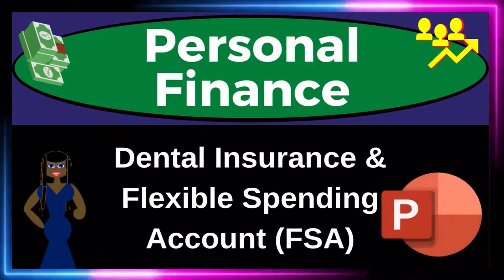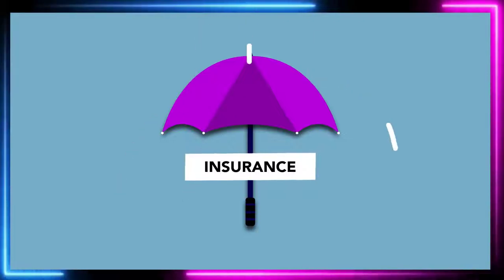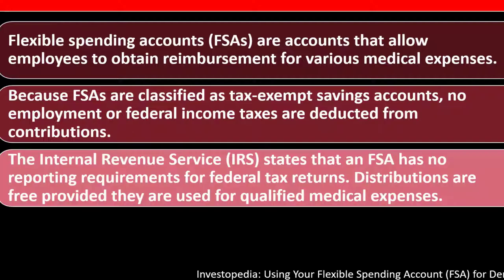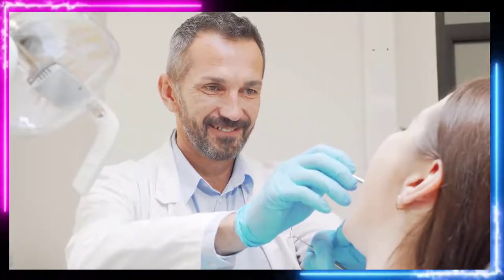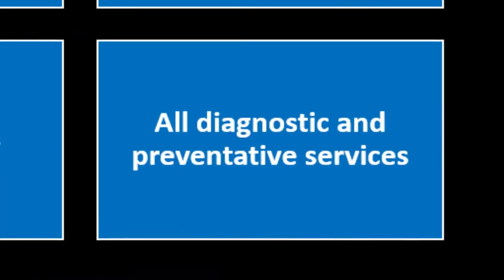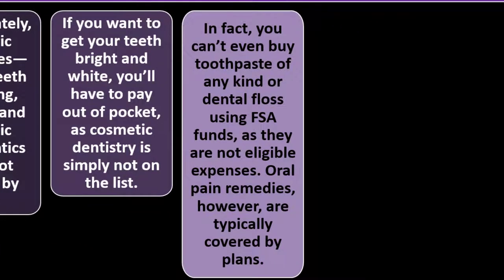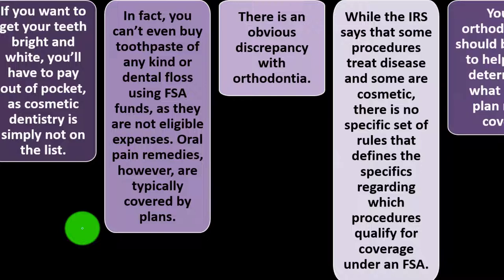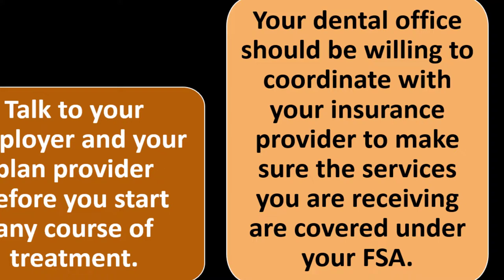Dental Insurance AND Flexible Spending Account (FSA) 9300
Dental Insurance AND  Flexible Spending Account (FSA)
Personal Finance